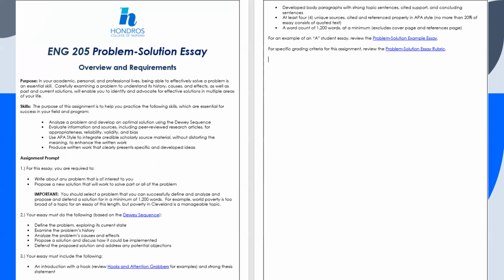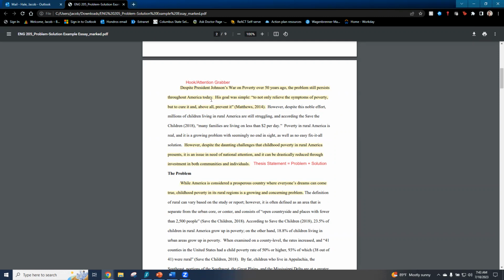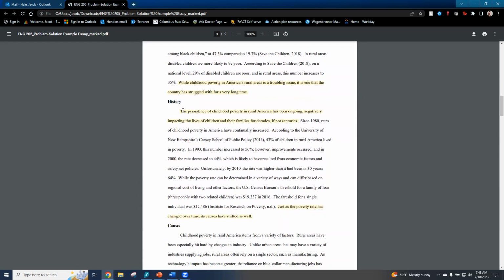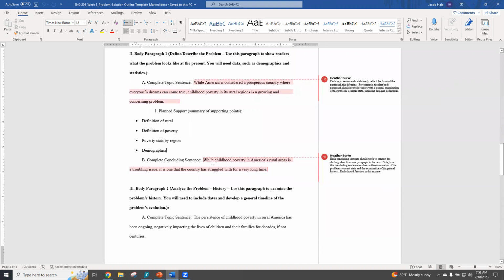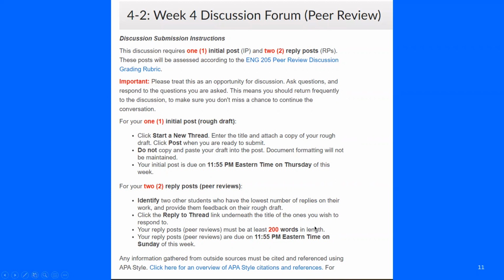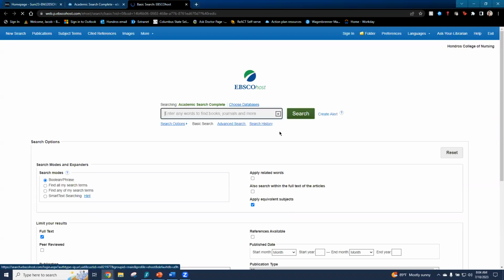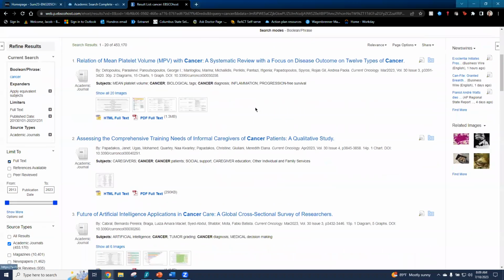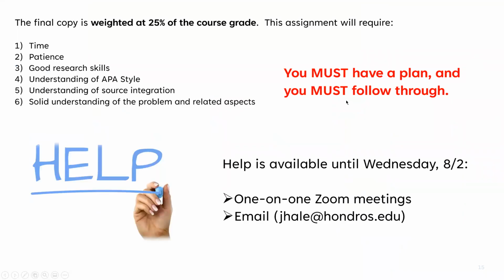Problem-Solution Review Session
In this video, I cover some resources dedicated to the Week 5 Problem-Solution Essay.